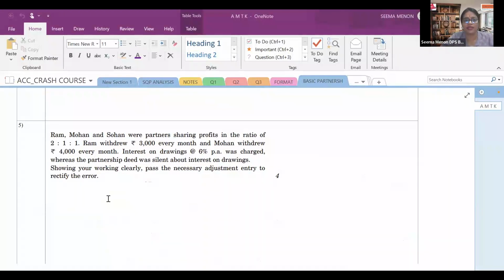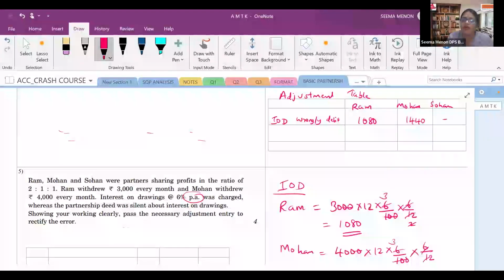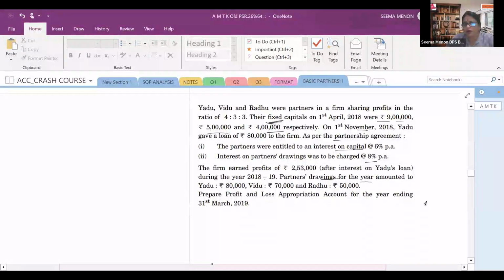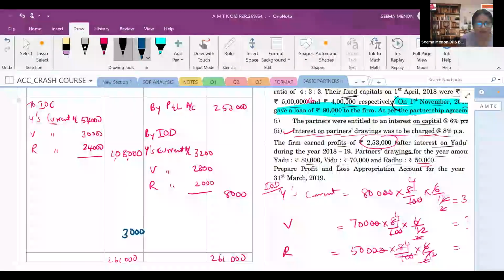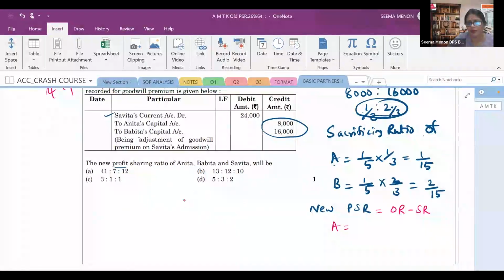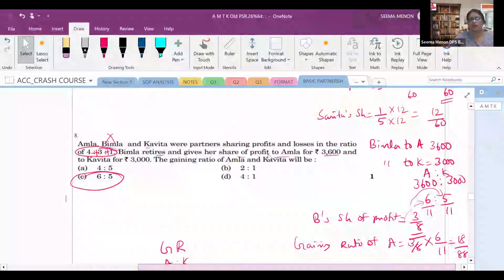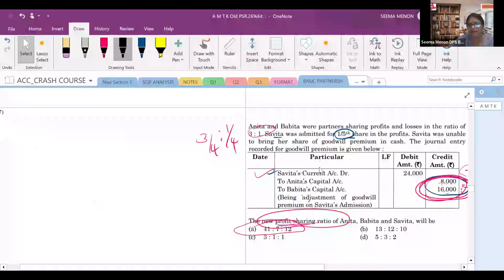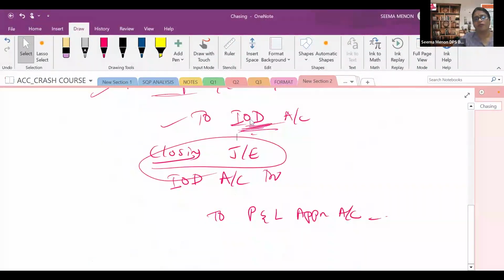Class 12th - commerce | Topic - Past Adjustment